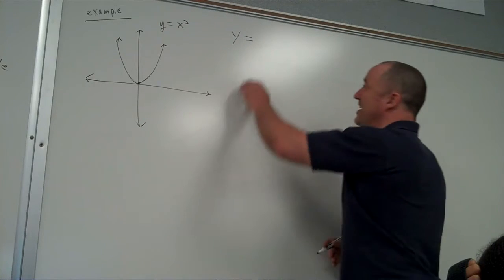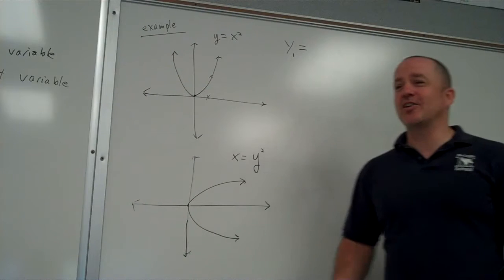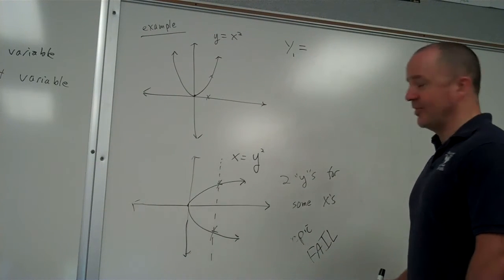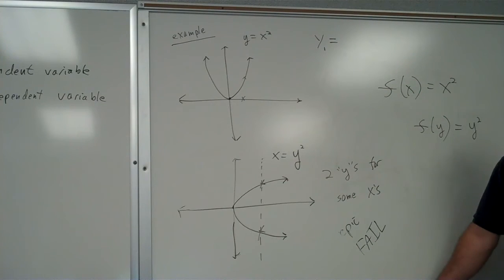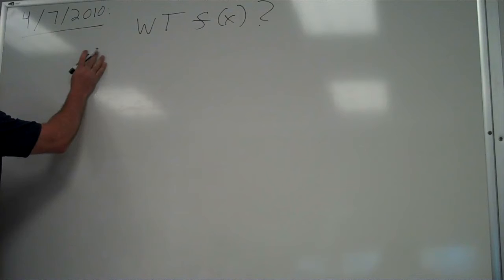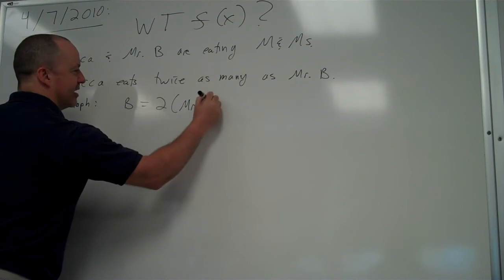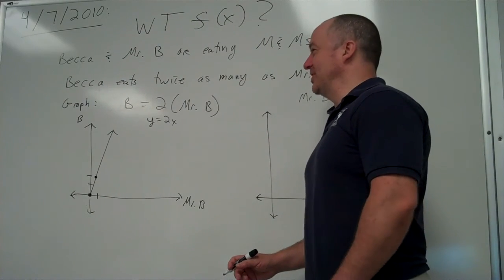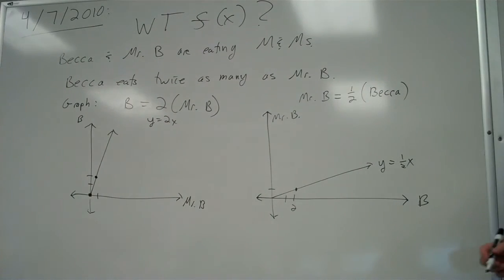2010.04.07 Algebra 2 Inverse Functions 2